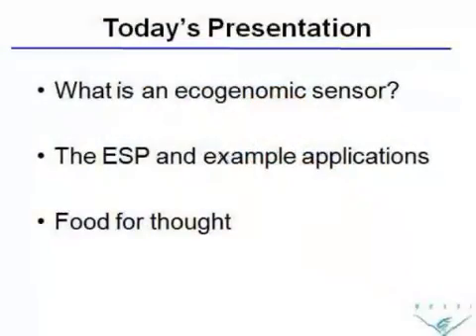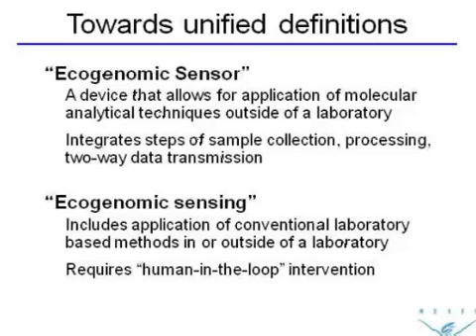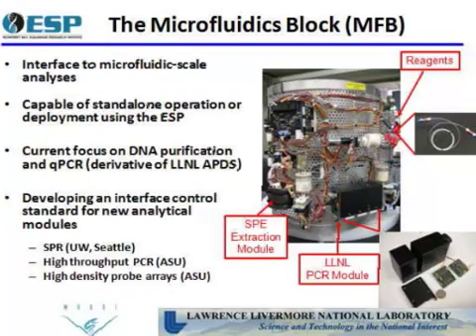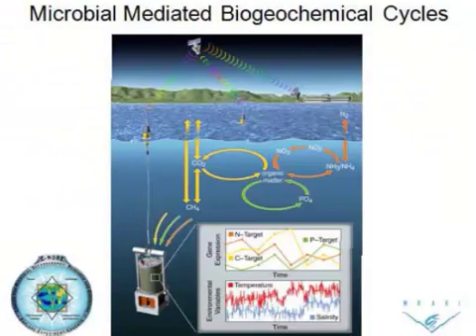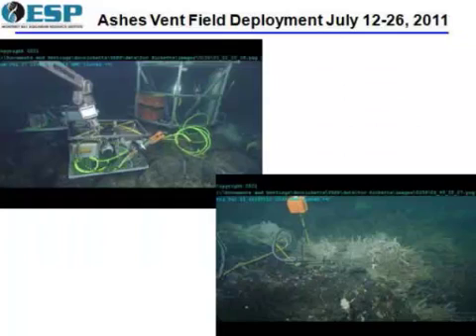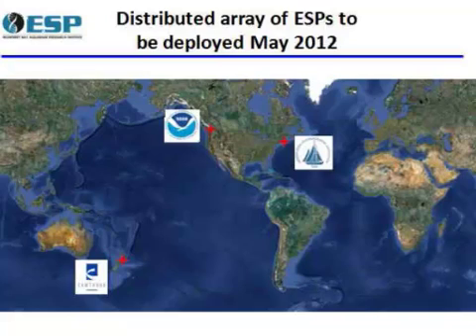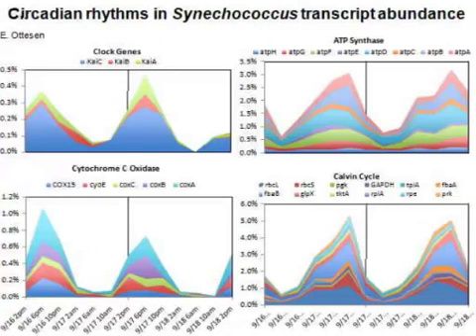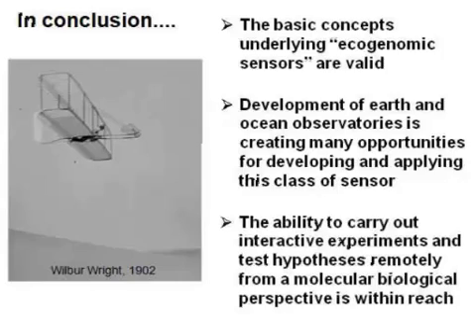Chris Scholin, PhD, Monterey Bay Aquarium Research Institute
Detection of water borne microbes using the Environment Sample Processor (ESP)

Systems Biology & the Microbiome | April 15 & 16, 2012Institute for Systems Biology Presents the 11th Annual International Symposium in Seattle